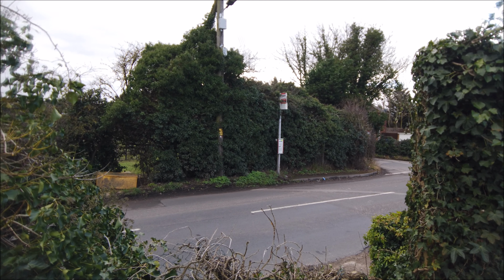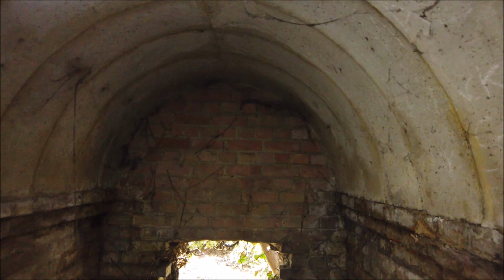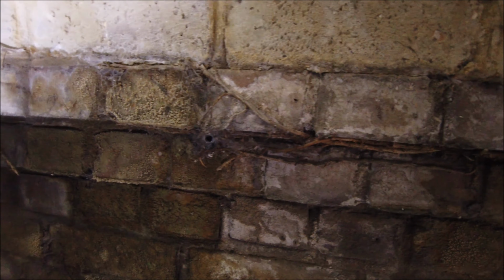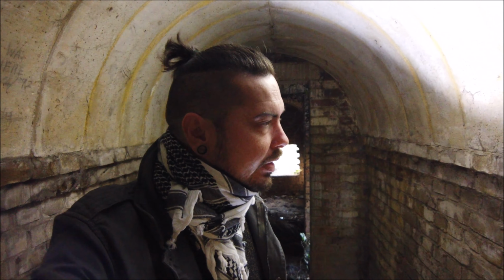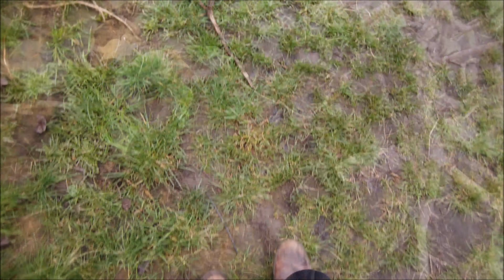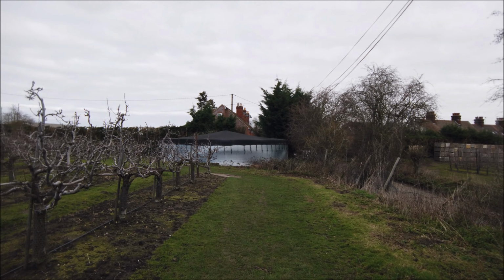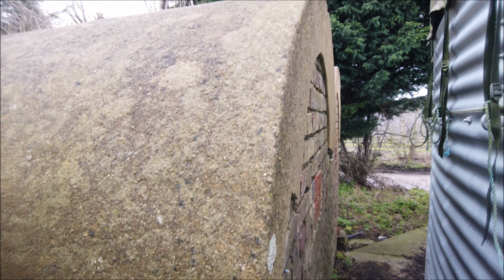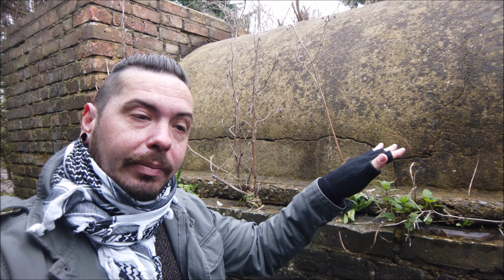Abandoned WW2 Air Raid Shelters In Kent